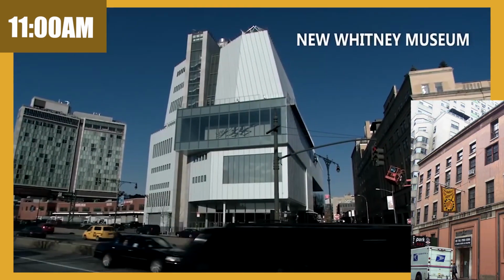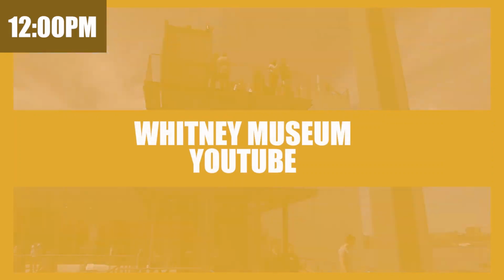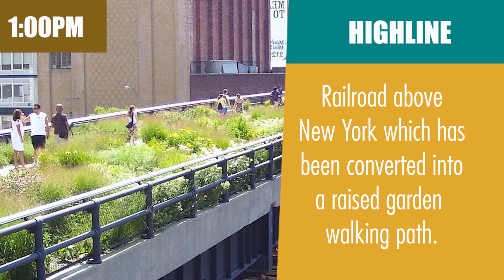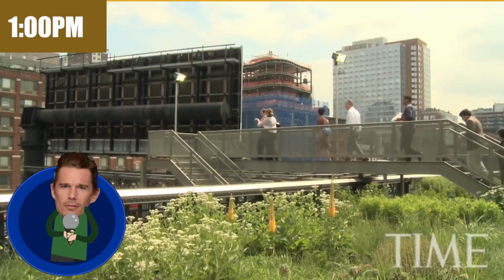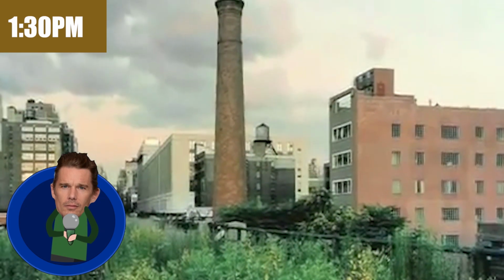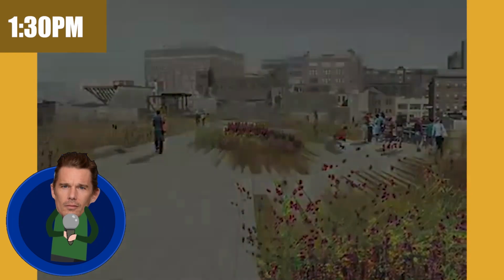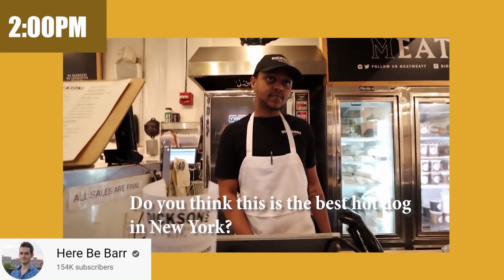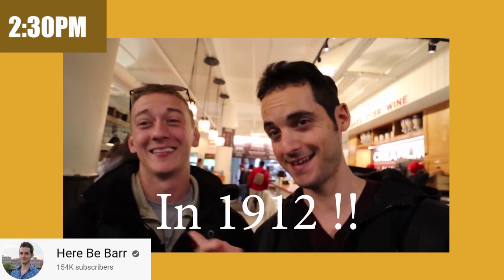Virtual New York Field trip (Whitney + New Museum) / SIlver Lake's 2020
SIlver Lake's 2020 Remote Virtual New York Field trip (Whitney + New Museum)!

Corona might have stopped this trip, but we are still going to mentally board that bus, ride it 4 hours, get to walk the high line, check out the Mexican mural artists, and eat ice cream like we planned.

Miss you all!